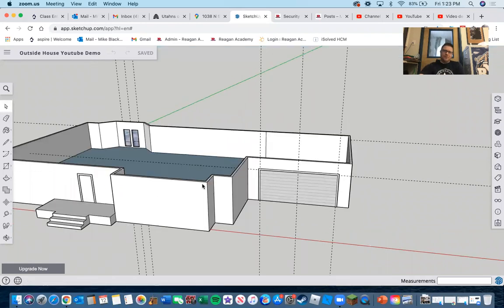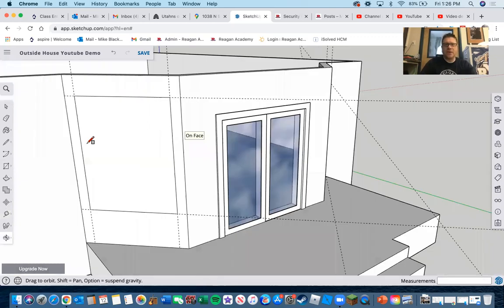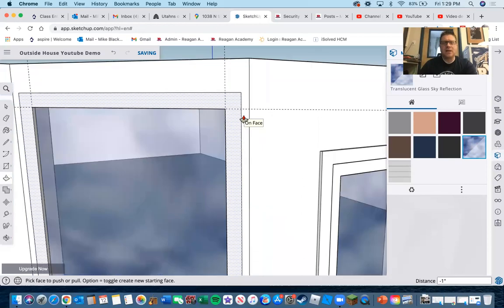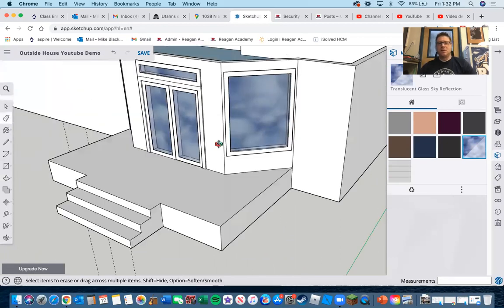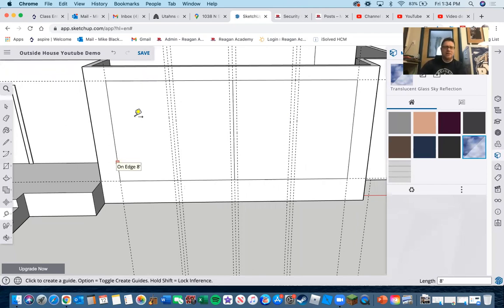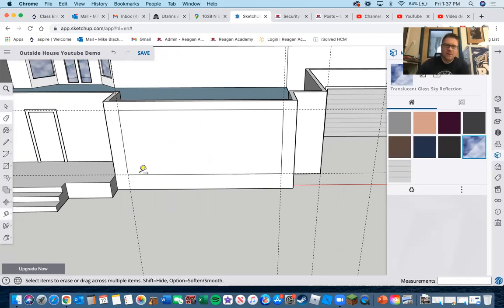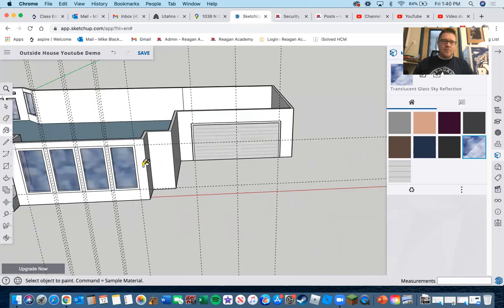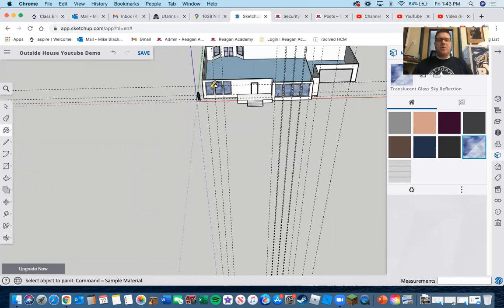SketchUp House #3: Windows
This video shows how to make windows on a house in SketchUp.